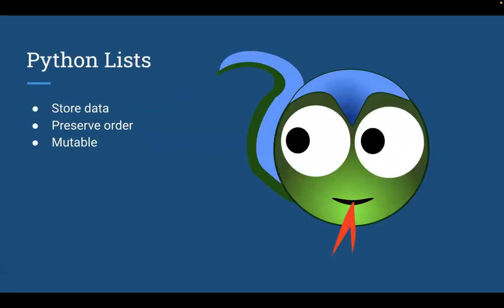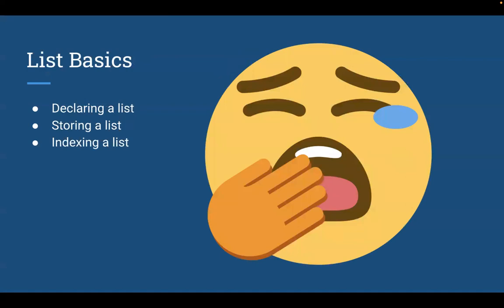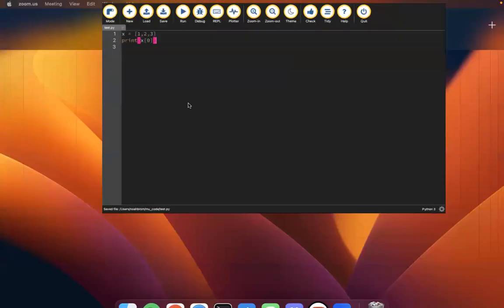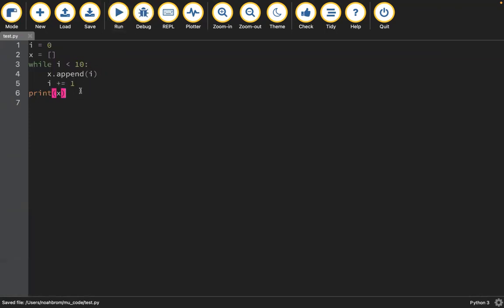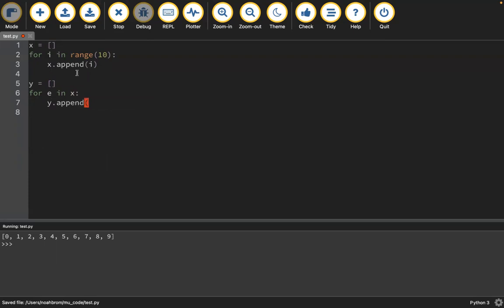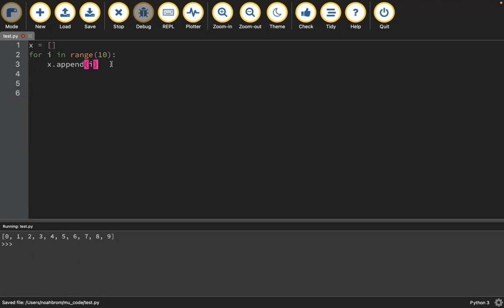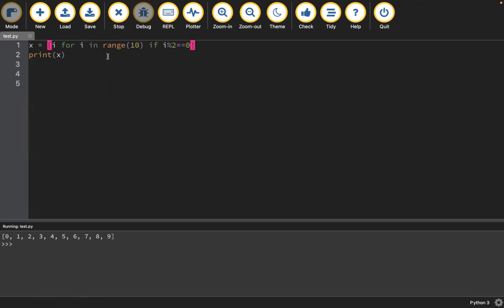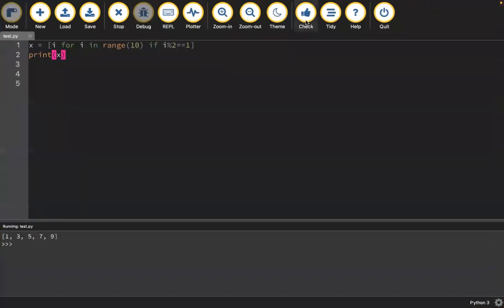having fun with python list comprehension